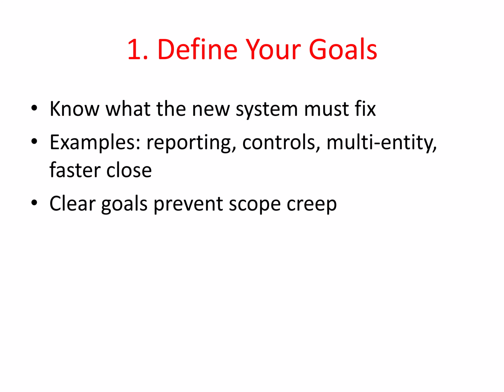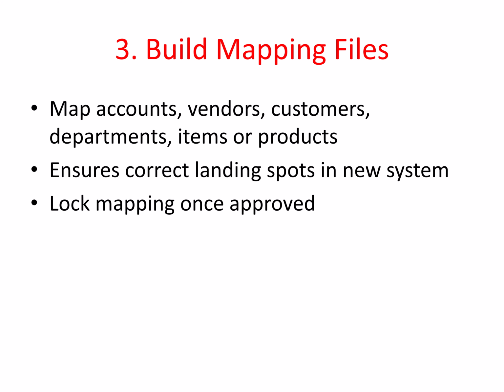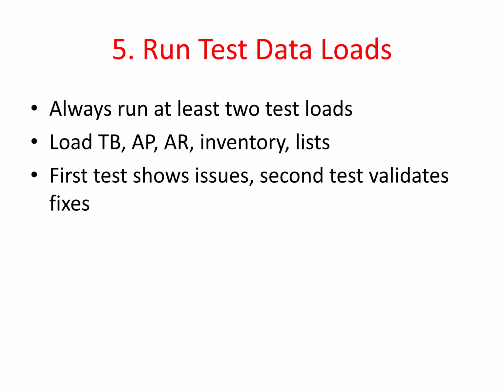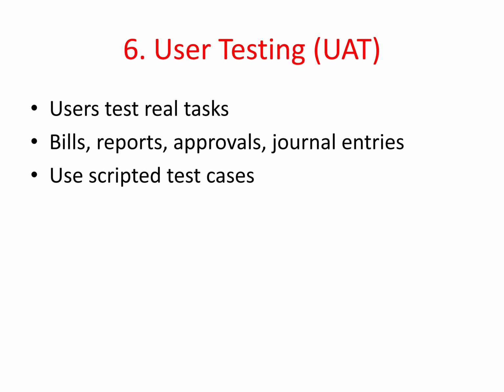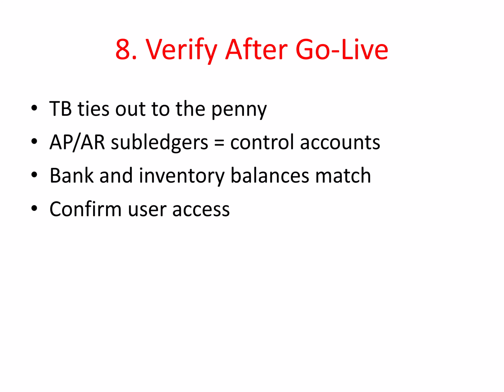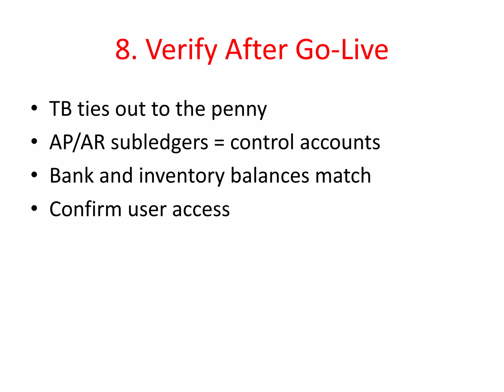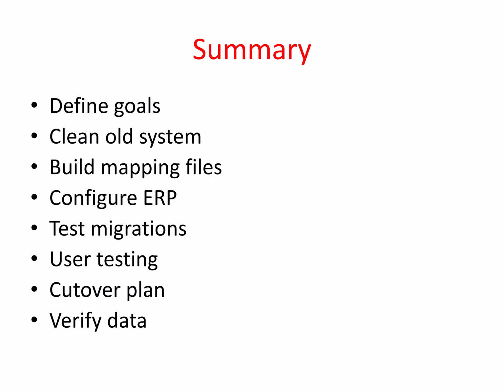How to Successfully Switch Your Accounting System (Simple Controller’s Guide)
Switching your accounting system can feel overwhelming — but with the right plan, it becomes a smooth, controlled, and accurate transition. In this video, I walk controllers through a simple, step-by-step guide to successfully move from systems like QuickBooks to a more robust ERP such as NetSuite or Sage Intacct.

You’ll learn:
✔ The exact sequence to follow for a clean migration
✔ Why each step matters (in plain English)
✔ Common pitfalls that cause failed ERP implementations
✔ How to avoid bad data, messy cutovers, and reporting issues
✔ Easy ways to confirm your numbers transferred correctly
✔ A high-level checklist to verify your Trial Balance, AP, AR, and bank balances

Whether you're upgrading for better reporting, multi-entity capabilities, stronger controls, or faster month-end close, this guide gives you the confidence and clarity to manage the transition like a pro.

📌 What’s Included:
• Simple 8-step controller roadmap
• Data cleanup tips
• Mapping guidance
• Testing & cutover strategy
• Post-go-live verification

If you’re planning an accounting system upgrade, this video is your starting blueprint.